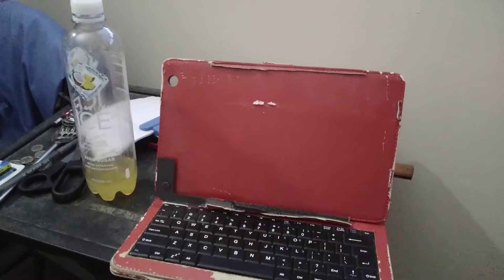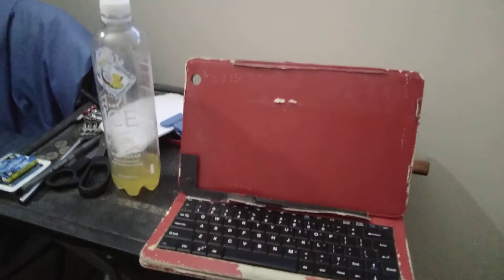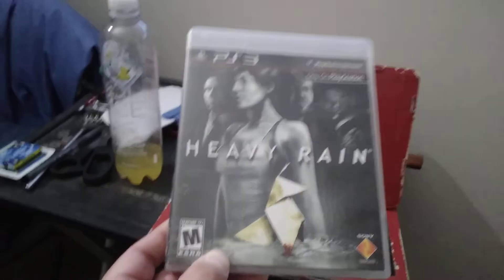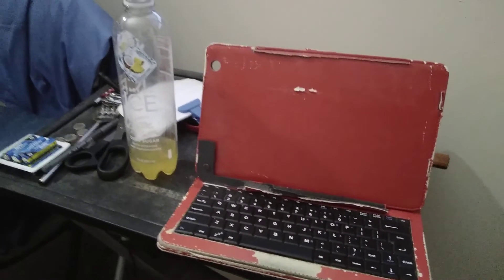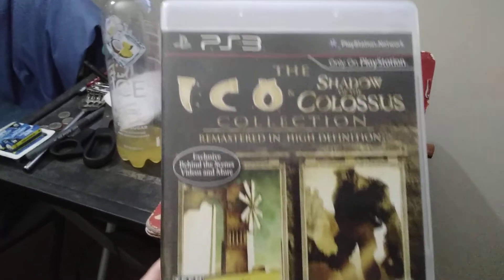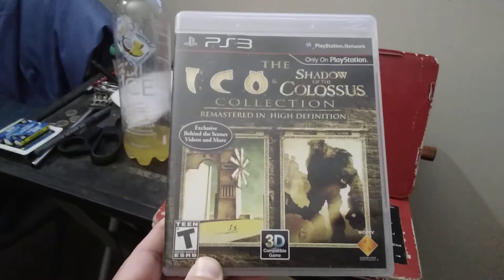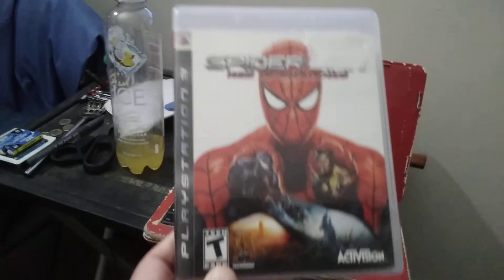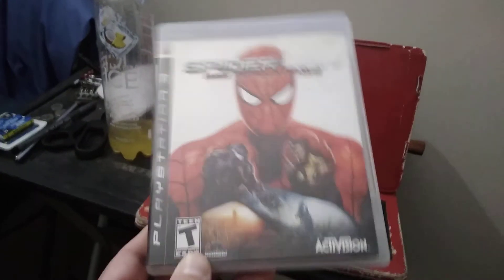My Playstation 3 collection (part 2) - 9/23/2022